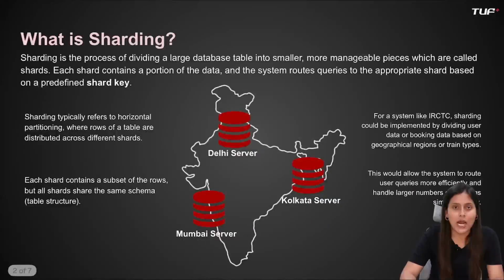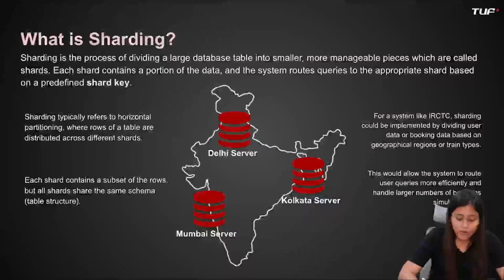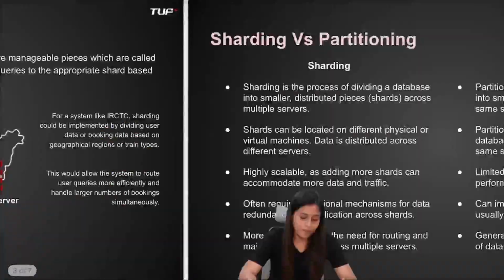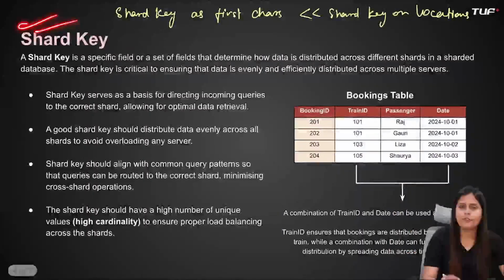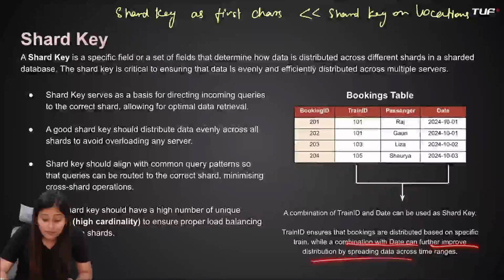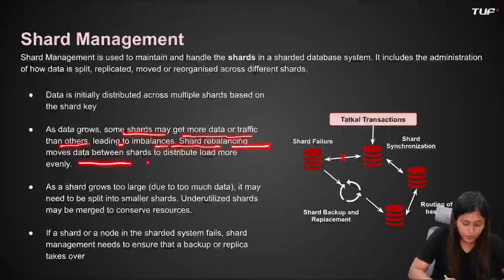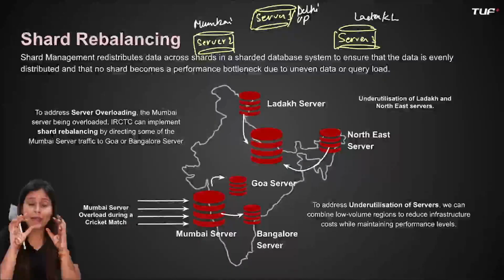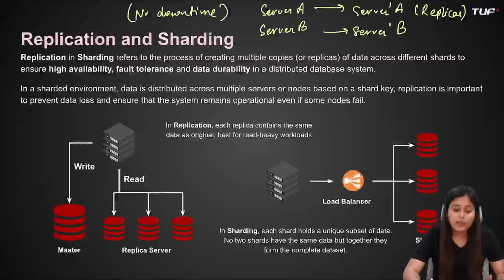5 8 Sharding in DBMS